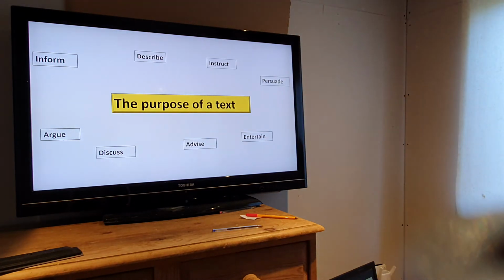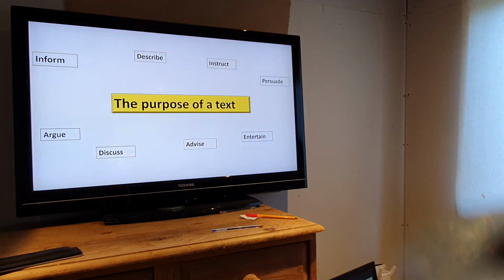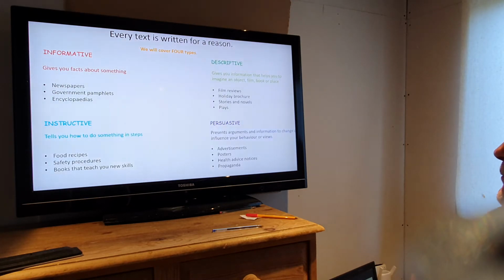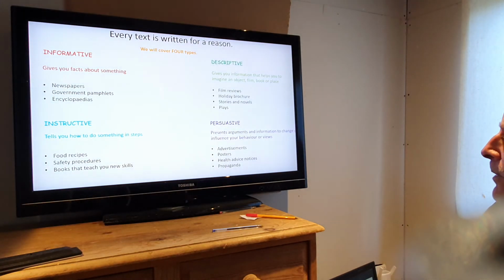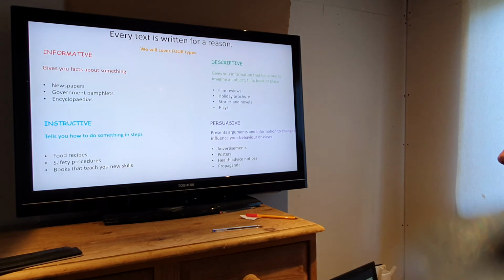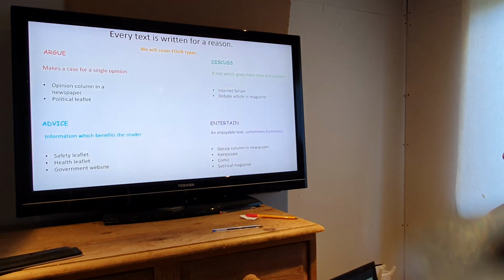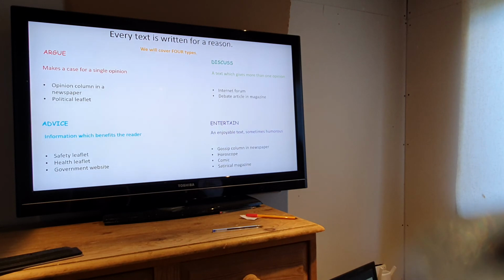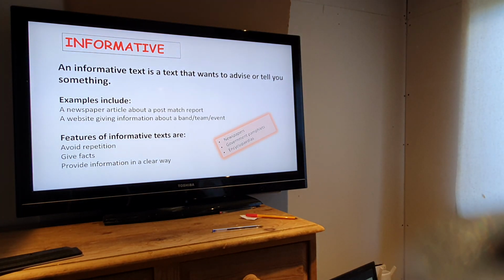Text Type and Purpose Video 1 of 3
Recognising the text type and the purpose of texts.